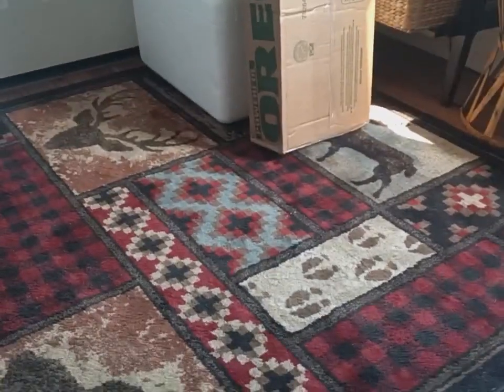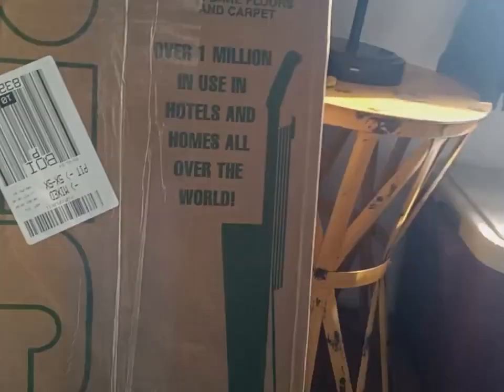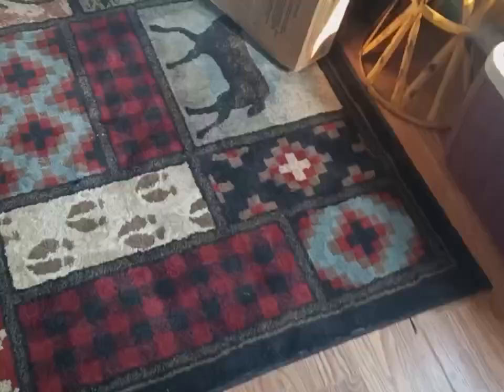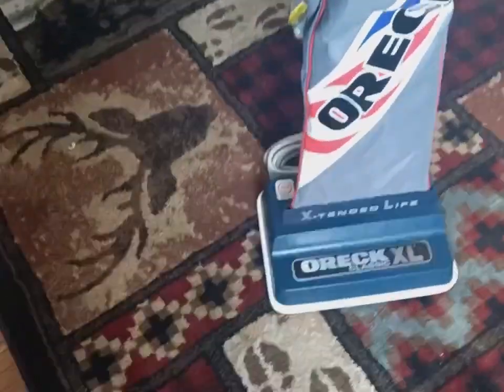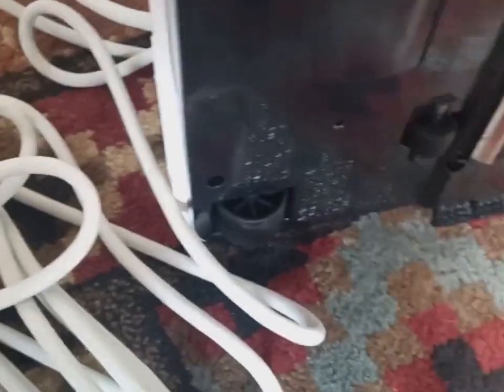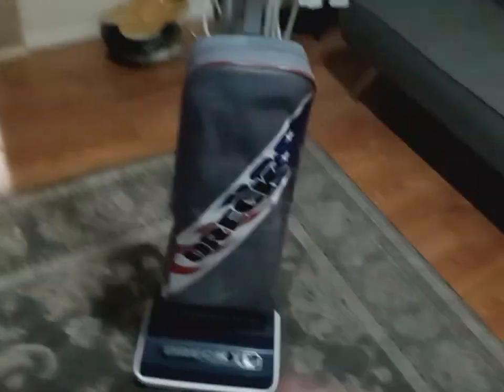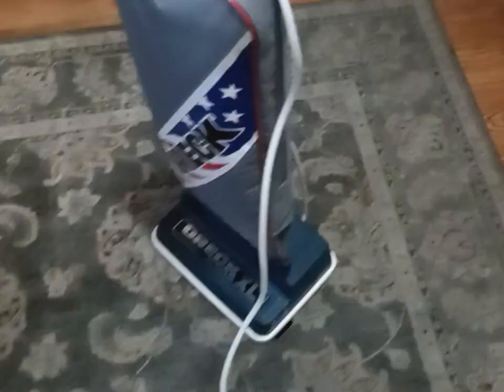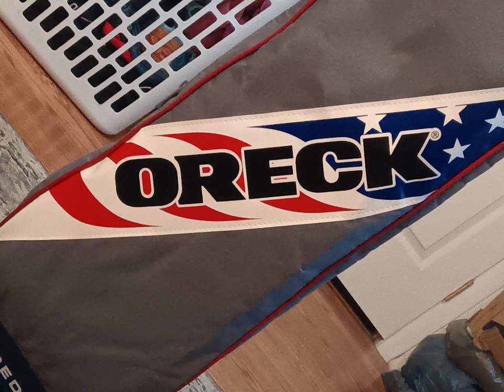NIB Oreck XL Classic Unboxing and Run